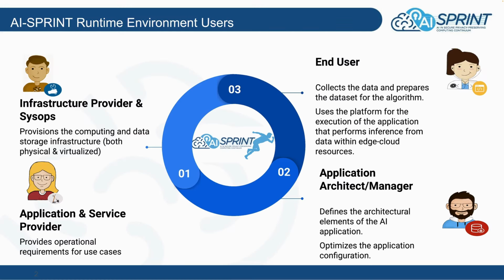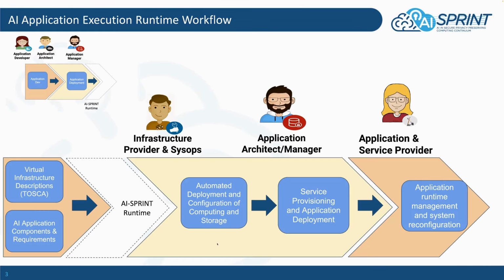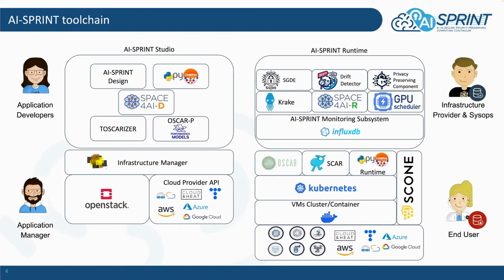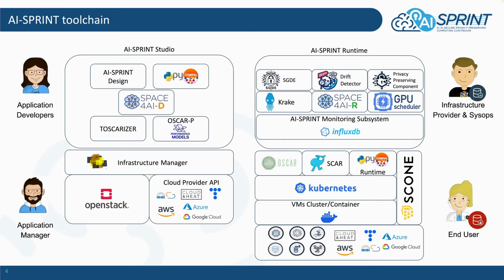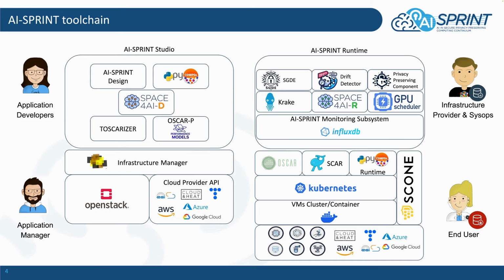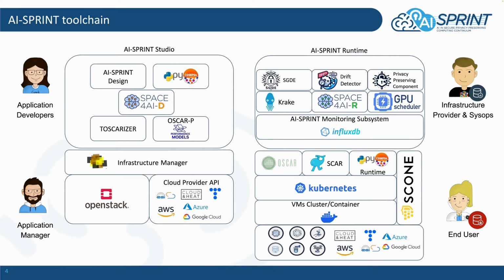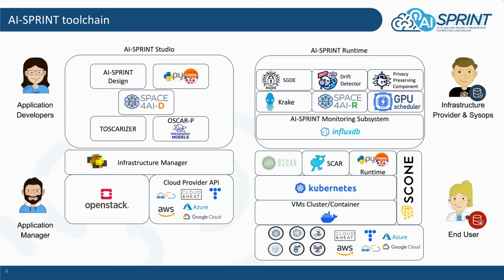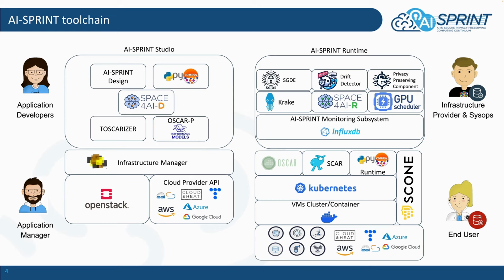AI-SPRINT Runtime Tools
In this video, Germán Moltó from Universitat Politècnica de València presents the AI-SPRINT Runtime Tools.